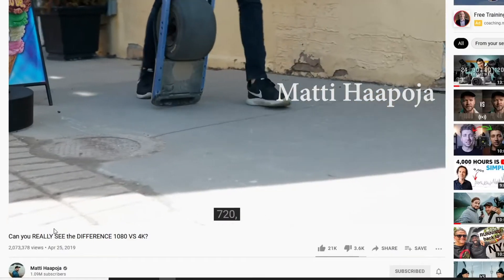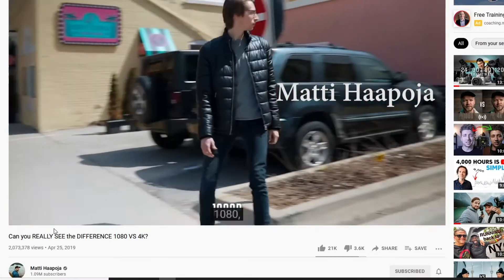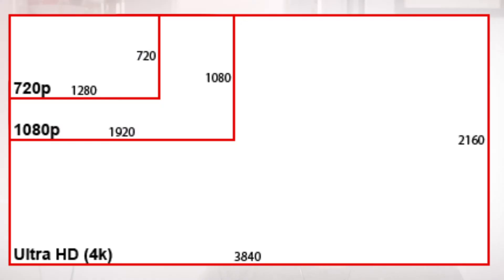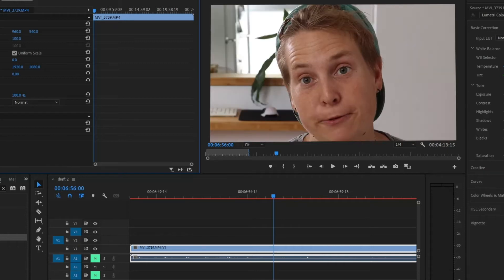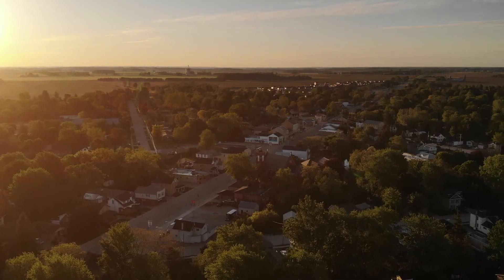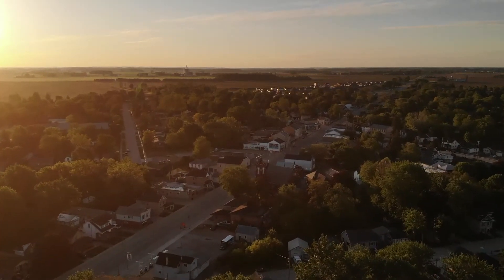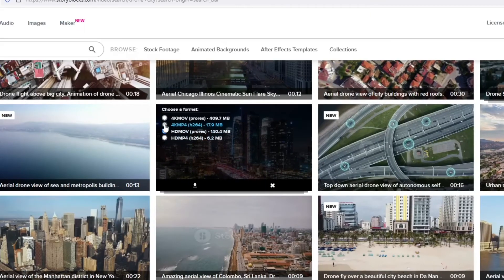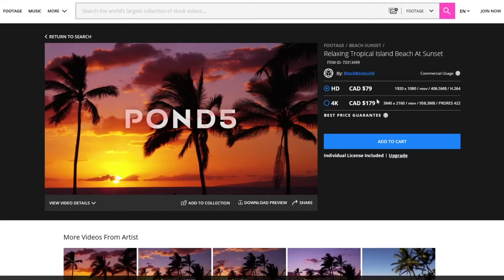3 Practical Uses for 4 and 8K (For The Average Content Creator)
In this video I talk about 3 practical uses for 4 and 8K resolutions and why you should shoot in 4K if it is available to you. We know that there is not a visible difference between 4K and 1080p when we are viewing content on our phones or laptops. Because this is how we are viewing online content there is really no need to be creating videos in 4K. So why use it?

This video was created under the assumption that the viewers of this video are creating content for Youtube and clients that will be sharing the videos online. When creating content for large screens such as television or film festivals, visible differences can be observed between 1080p and 4K. When the content is blown up 6 or 8 times, 4K is going to handle better.

Videos on 4K from other creators:

Can You Really See the Difference 1080 vs. 4K? by: Matti Haapoja

Full HD vs 4K The Honest Truth by: RICH Photography